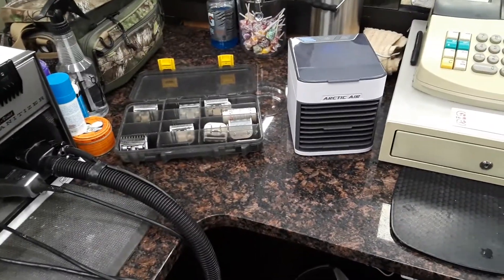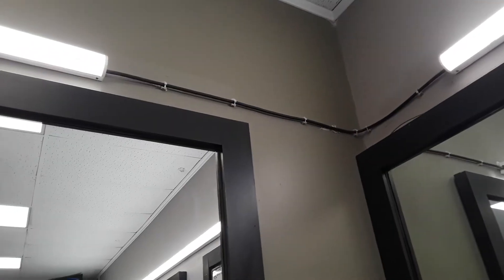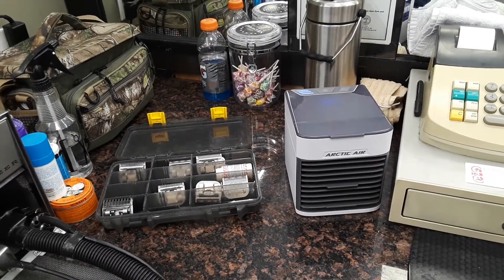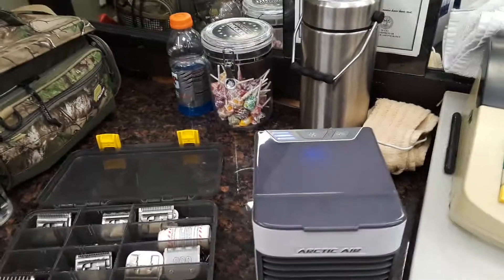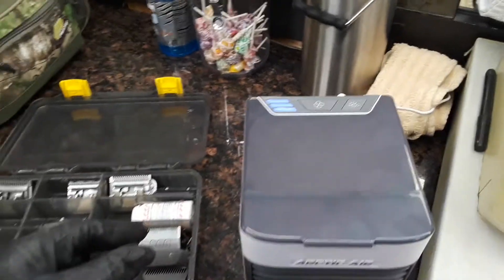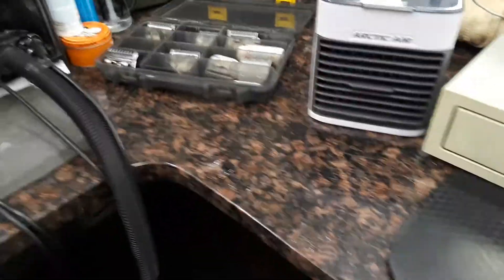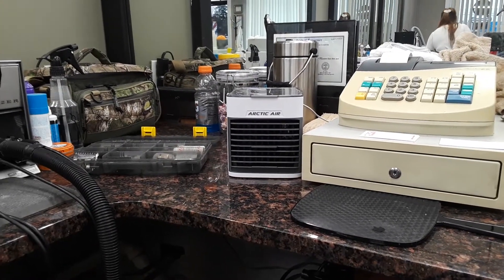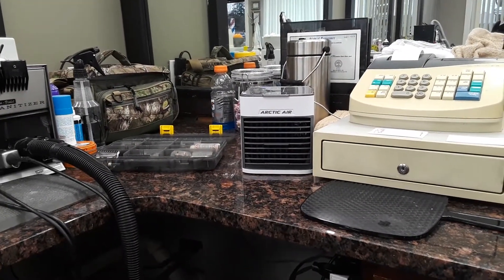Stay Cool on HOT days. Artic Air Ultra swamp cooler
Personal swamp cooler that keeps you cool